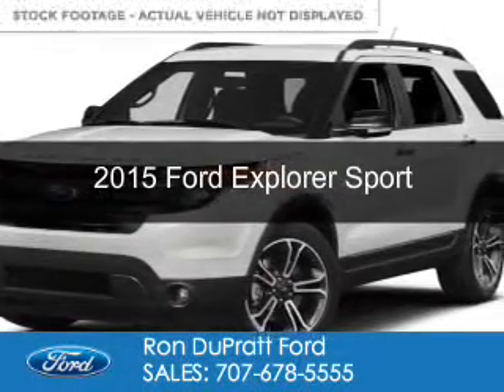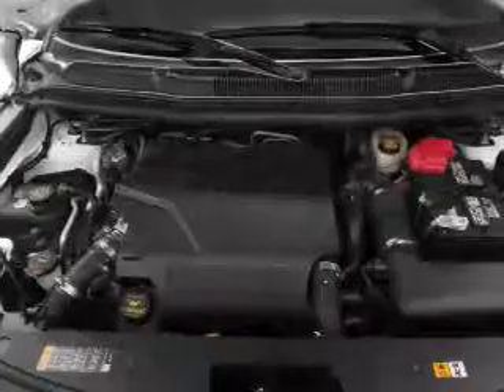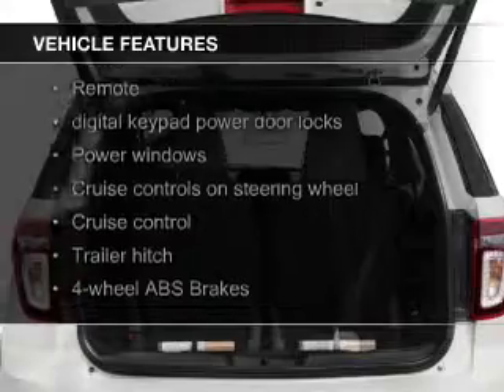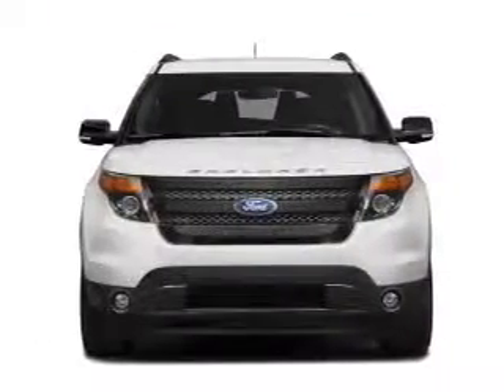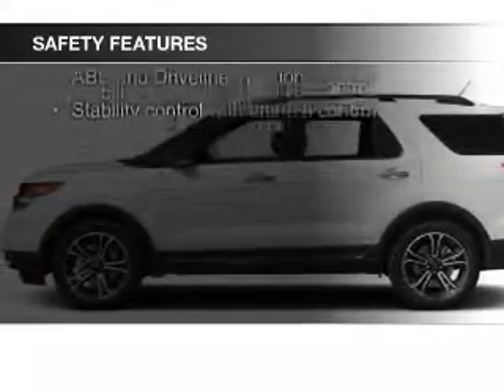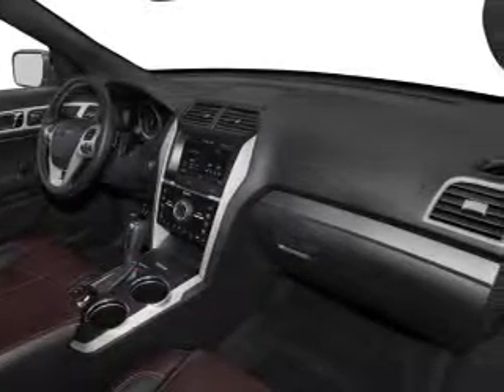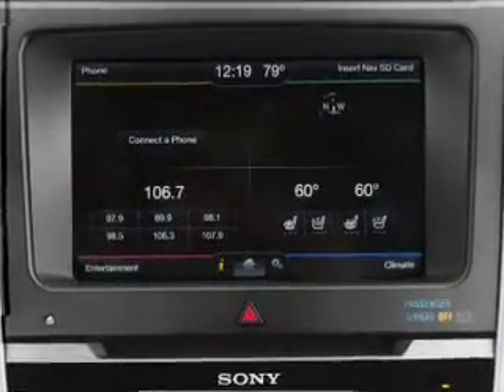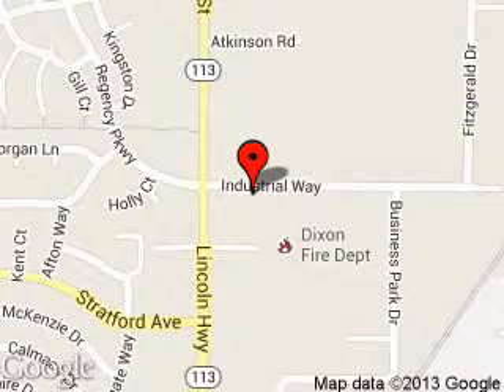2015 Ford Explorer - Dixon CA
Phone:
Year: 2015
Make: Ford
Model: Explorer
Trim: Sport
Engine: 3.5 liter 6 cylinder 24 valve
Transmission: 6-Speed Automatic
Color: Magnetic
Mileage: 5
Address:
1320 North 1st Street